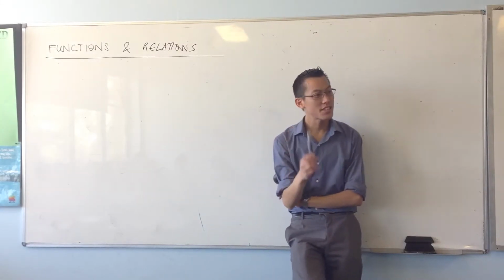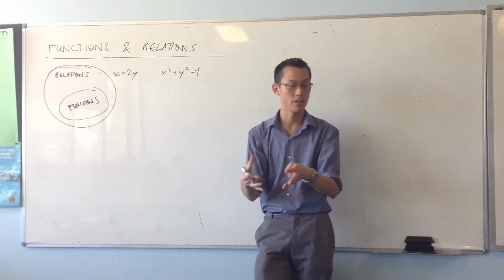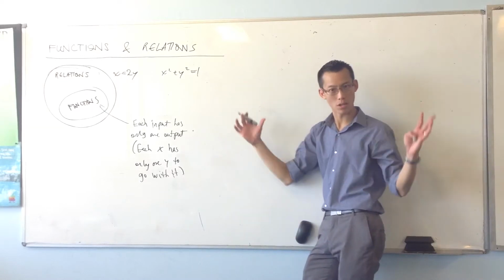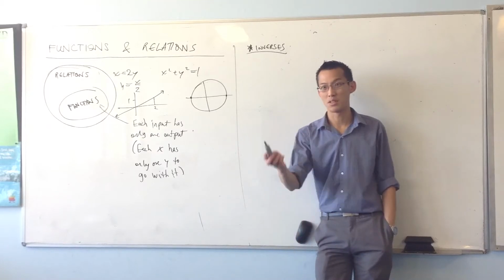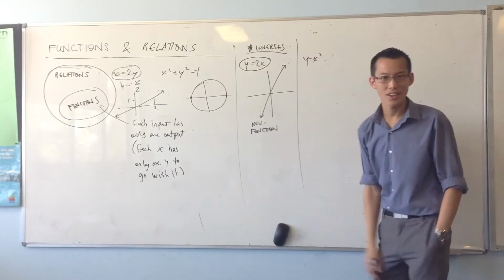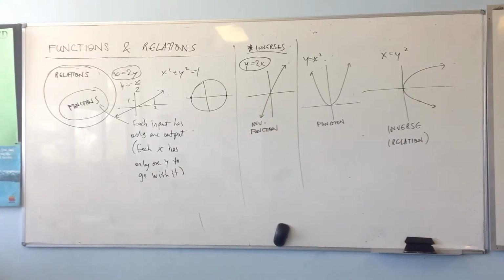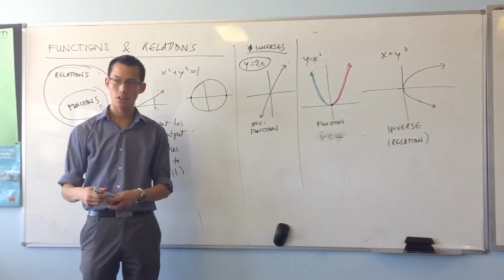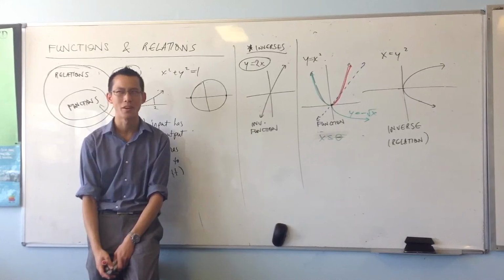Introduction to Inverse Trig Functions (2 of 2): Reviewing Functions & Relations